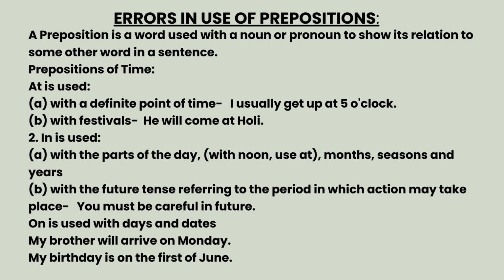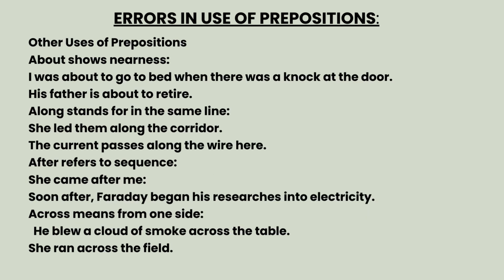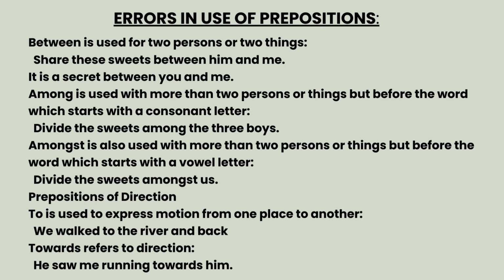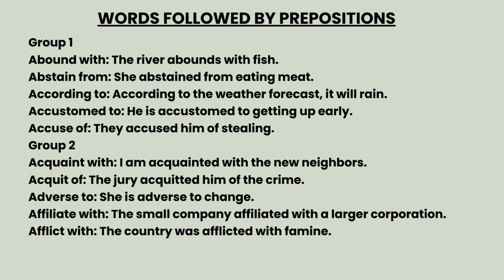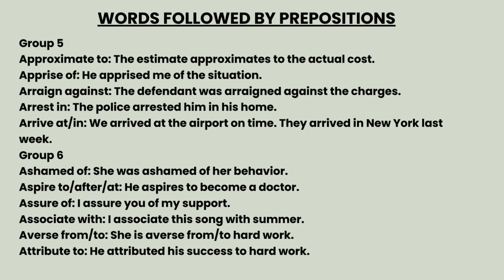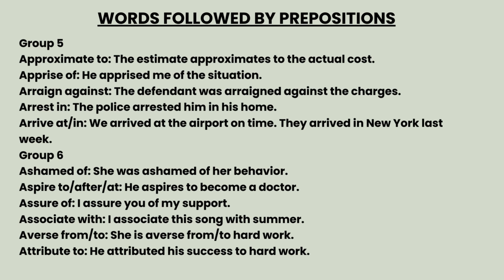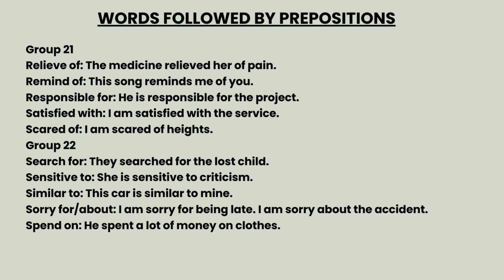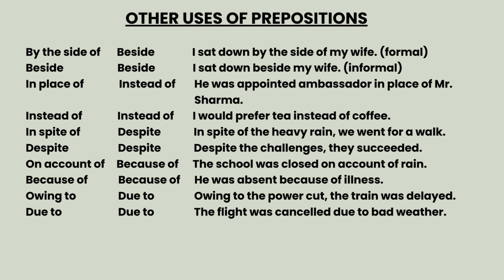Avoiding Common Errors:Tips and Tricks For SSC Grade C&D|Rail Exam.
Description:
"In today's video, we dive deep into the essential synonyms you need to know for the SSC Grade-C&D examination. Enhancing your vocabulary is crucial for scoring high in the English section of the exam. Join us as we explore key synonyms, provide practical examples, and offer tips to remember them effectively.
Welcome to RADIANT COMMERCIAL INSTITUTE Dive into the world of shorthand journal and legal dictation with us. Whether you're a stenography enthusiast, a law student honing your transcription skills, or a professional in need of efficient note-taking techniques, you'll find a wealth of valuable content here. Join us as we explore the art of shorthand, share tips for mastering legal dictation, and provide insights into transcription methods used in legal settings. From Pitman  shorthand systems, from transcription software reviews to real-time reporting strategies, our channel is your go-to resource for all things related to shorthand journaling and legal dictation.